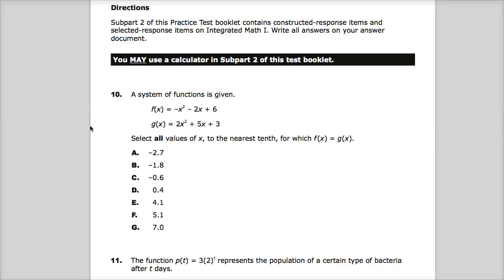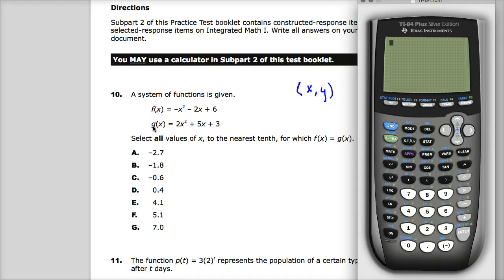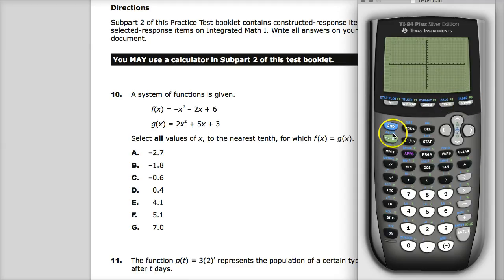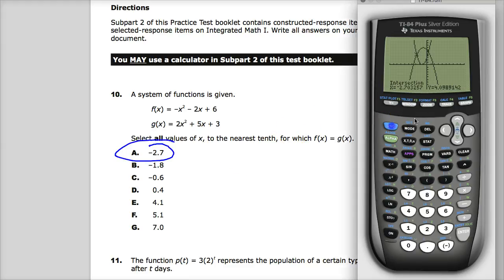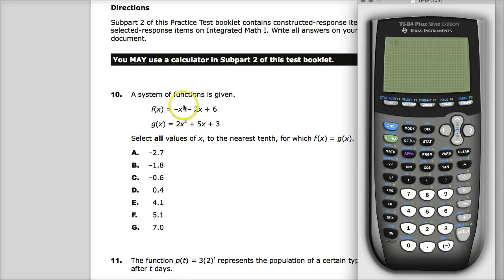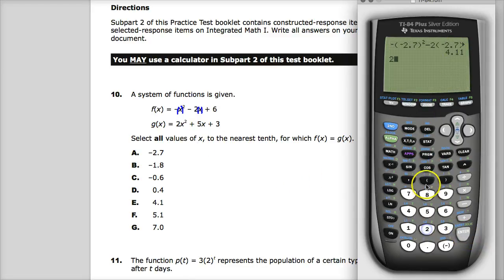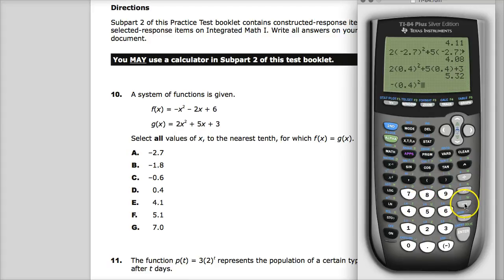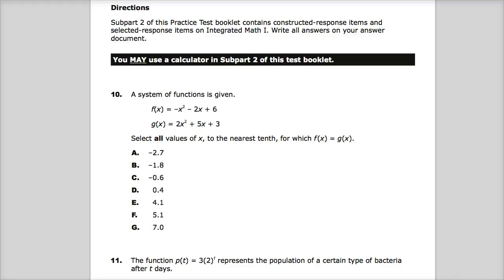Old Question 10 - Integrated Math 1 - TNReady Practice Test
This is from the 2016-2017 practice test